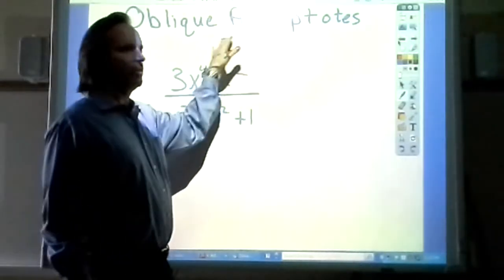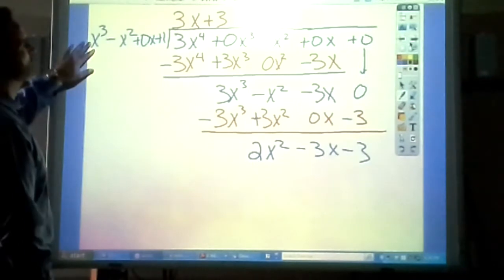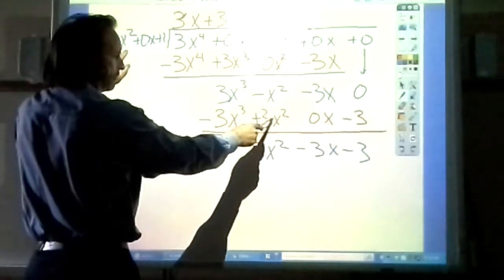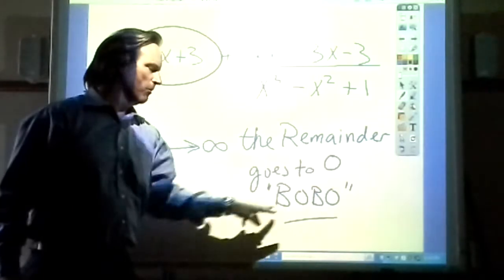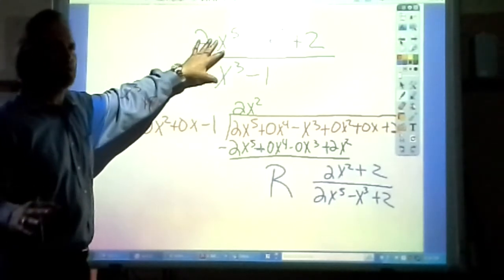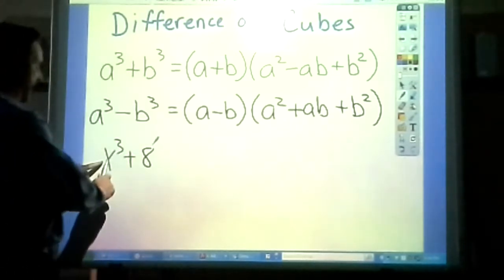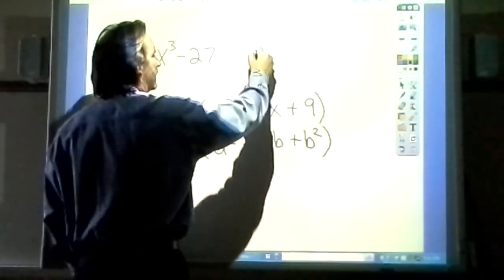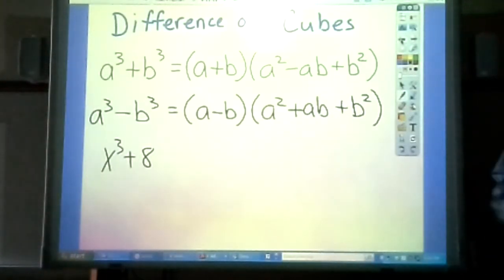Video 4-17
Oblique Asymptotes